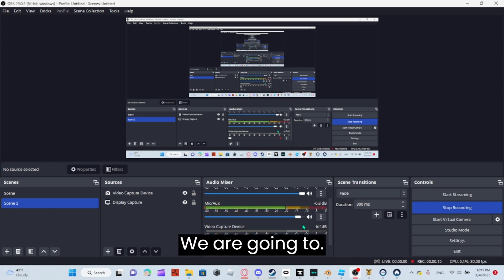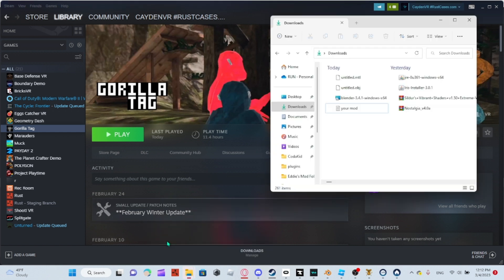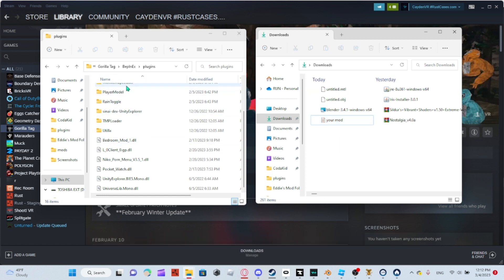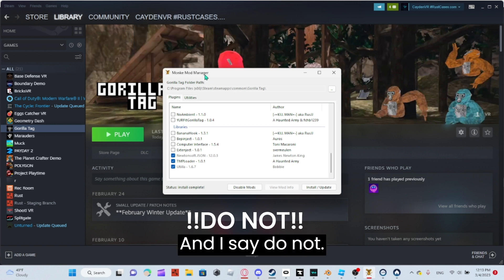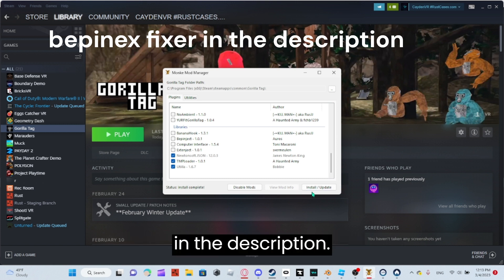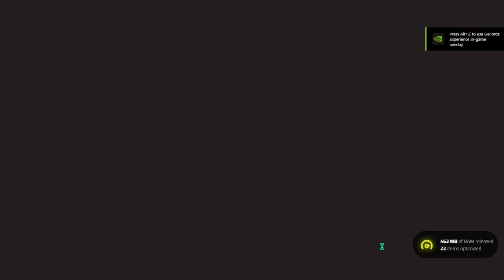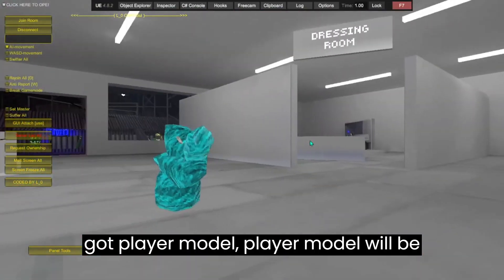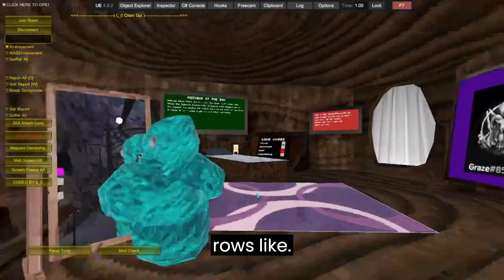How to add mods in your Gorilla Tag folder!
If you don't know how to add more mods to Gorilla Tag, here's a quick tutorial on how to add more mods to your folder!